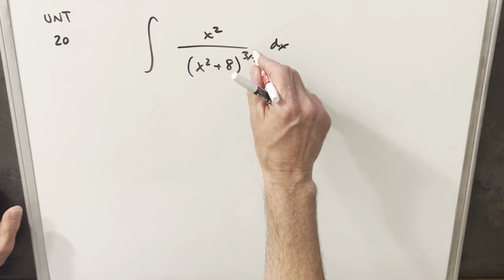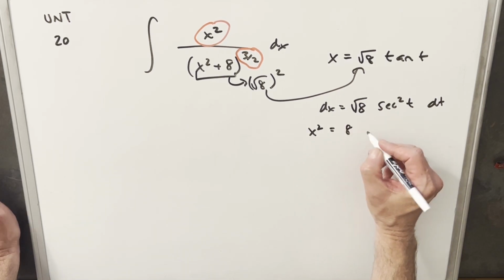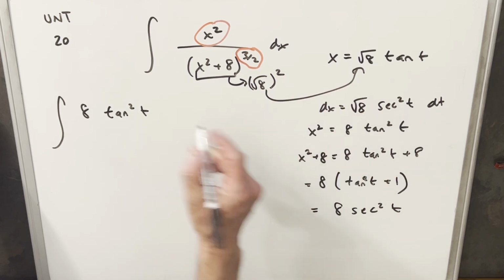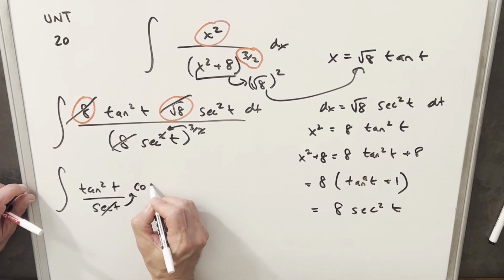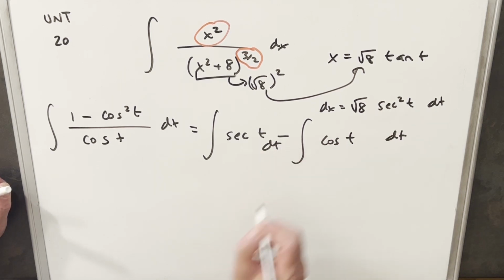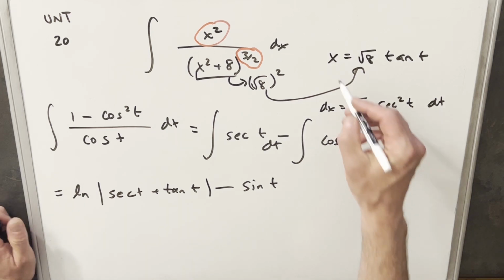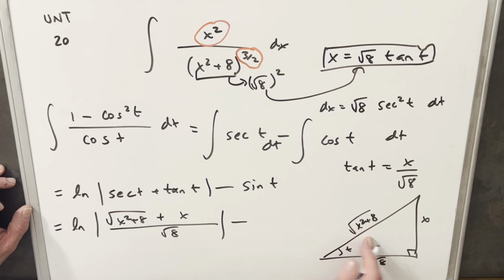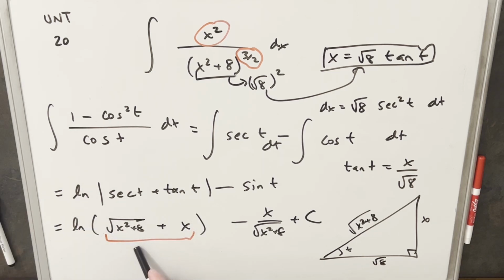UNT Integration Bee Sample #20